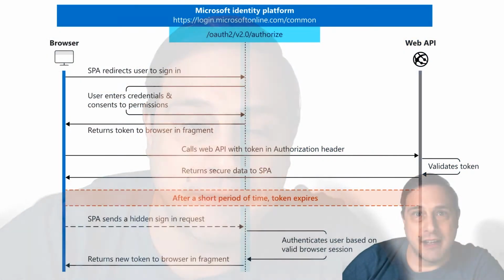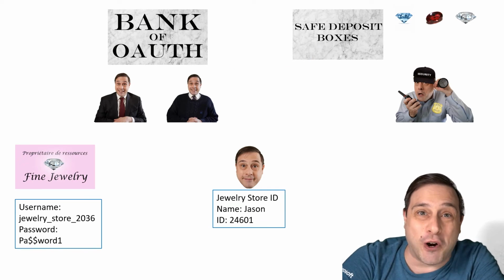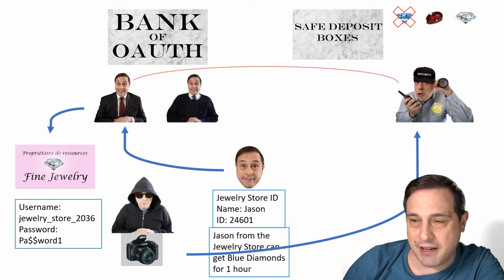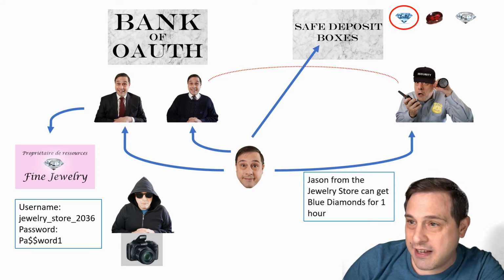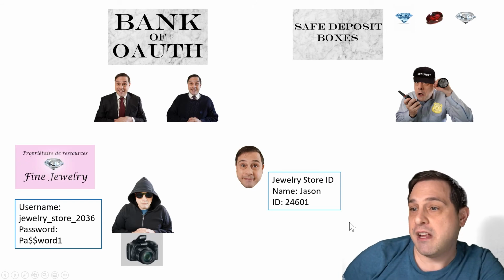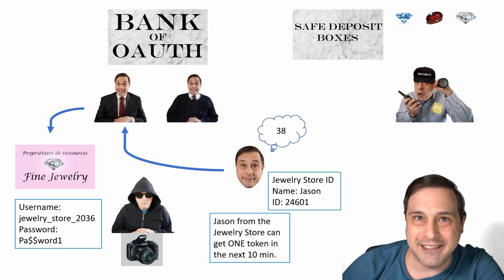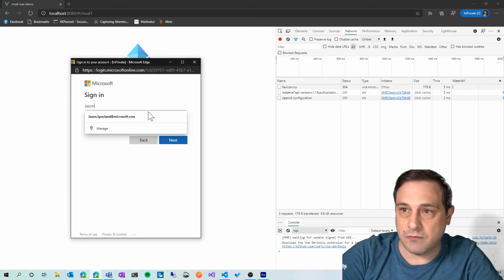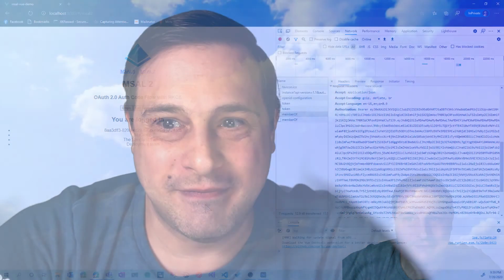More Secure JavaScript Single-Page Applications with MSAL 2.0 and OAuth 2.0 Auth Code Flow with PKCE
For years, we've used version 1 of the Microsoft Authentication Library for JavaScript to authenticate our single-page applications to Azure Active Directory. But MSAL 1 uses the OAuth 2.0 Implicit Grant Flow, which can be exploited by a malicious actor under certain circumstances.

The newly released MSAL 2.0 uses the Auth Code Flow with PKCE (Proof Key for Code Exchange), which is less susceptible to malicious code intercepting your access tokens. And even though the two protocols are very different, upgrading your JavaScript code is actually quite easy!

This video explores a few of the different OAuth flows, using a fun analogy of a bank protecting valuables in a safe deposit box.